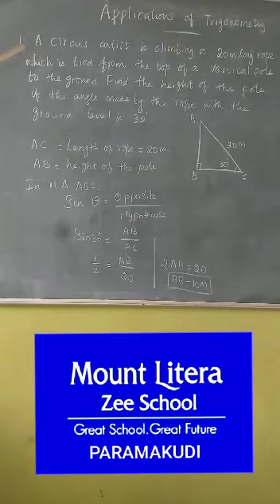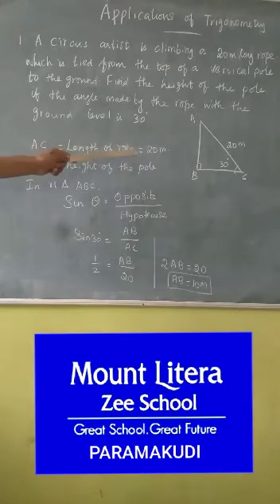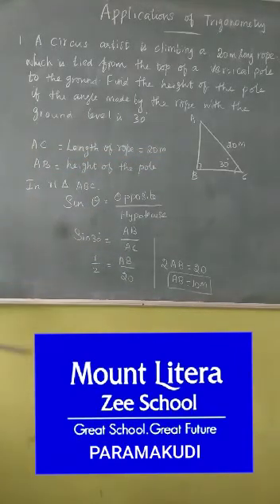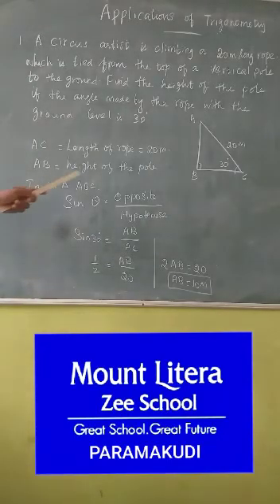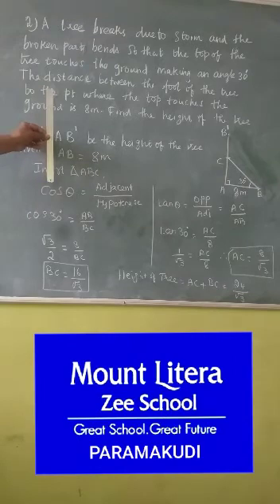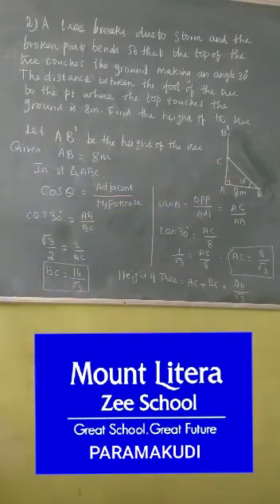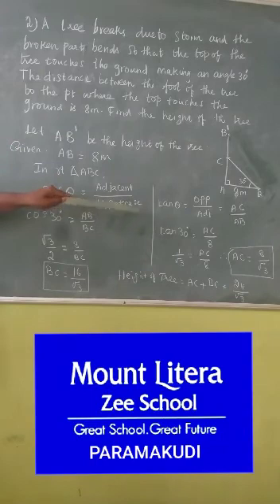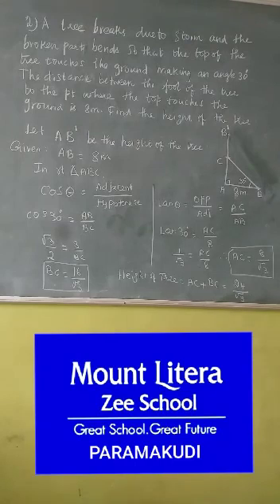TRI APP VID1